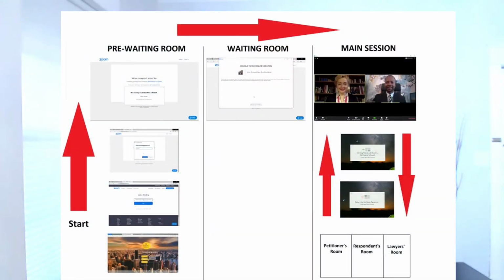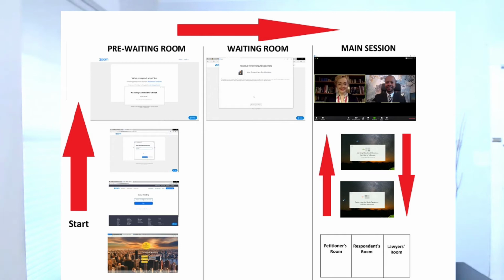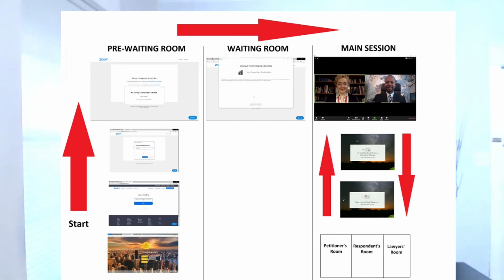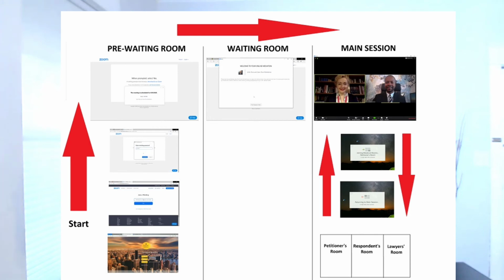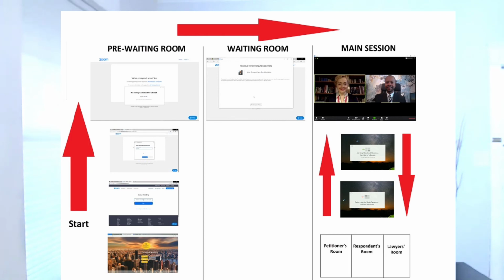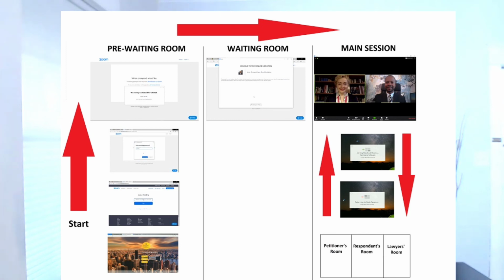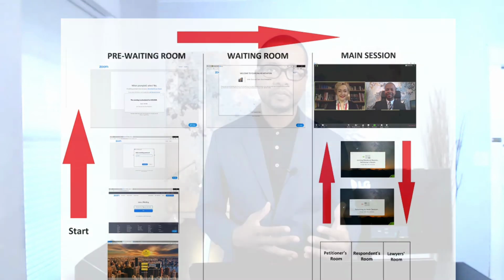Chapter 3 How to Mediate Online ACADEMY.INSTANTMEDIATIONS.COM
Continue reading and watching on Academy.InstantMediations.com

Chapter 3 Scheduling and Joining an Online Mediation

Scheduling the Mediation Using Zoom

To have your parties show up to do the online mediation, you have to schedule the meeting and send them the join details. Scheduling an online mediation through Zoom requires going to Zoom.us/meeting, selecting Schedule a New Meeting, and filling in the necessary case information. TIP: Be sure to visit the InstantMediations YouTube channel to discover informative videos on how to schedule your mediations using the Zoom software. One video on scheduling online mediations exists

Scheduling the InstantMediations Way

InstantMediations mediators schedule mediations basically the same way as any other hosts with a Zoom Professional or Business account. However, at InstantMediations.com, we utilized the Business License feature of setting up a vanity URL called Start.InstantMediations.com. This URL leads parties to our Zoom join portal for easy joining and mediators to the same portal for easy sign in. So, to schedule a mediation, our mediators visit InstantMediations.com and click Start Mediation to sign in and begin the process. Once taken to the Zoom portal, the mediator will sign in, go to Schedule a Meeting and complete the following steps:...